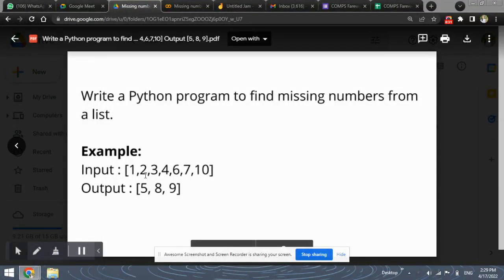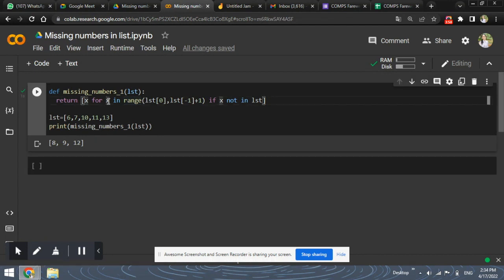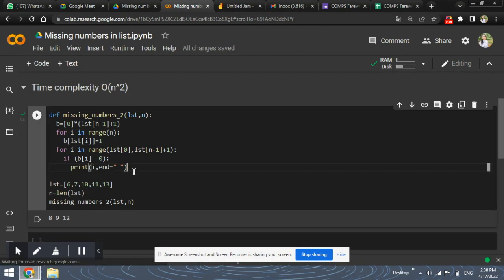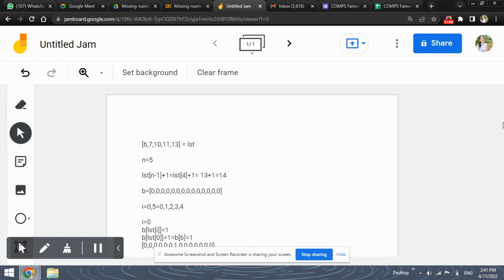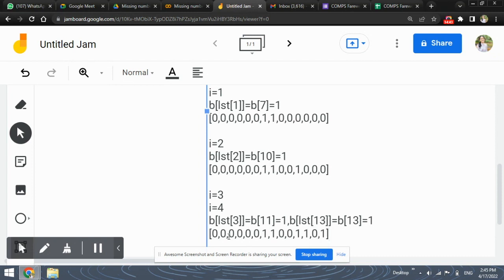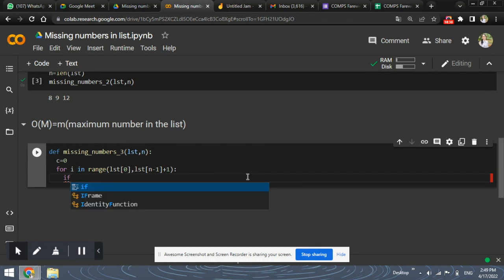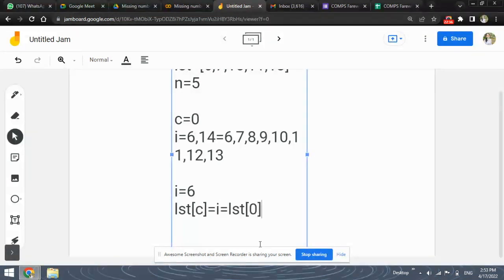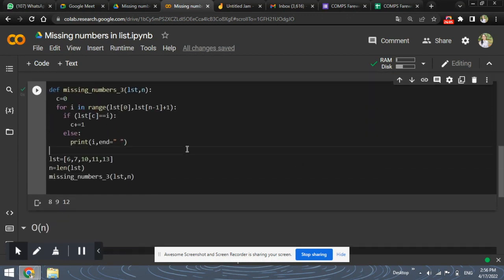Tiger Analytics Python Interview Question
If you want to learn Data Science from scratch and crack interviews, join our Assignment based Data Science course for complete Hands on Practical Learning Experience with 1-1 Live Mentorship support on Skype chat everyday for doubt clearance.

Duration: 3-4 Months in general (This is a Self-Paced course with lifetime access, you can learn according to your time availability and from anywhere.)

In the Combo Course we have covered

1. Python for Data Science: 998/-

2. Machine Learning for Data Science: 1499/-

3. Maths and Stats for Data Science: 999/-

4. SQL for Data Science: 1199/-

5. Deep Learning for Data Science: 2999/-

6. ML Capstone Projects: 799/-

7. DL Capstone Projects: 899/-

8. Company wise Interview QnA: 499/-

9. AWS Sagemaker Course: 498/-

Actual price is 10389 but it is available at 3999/- today